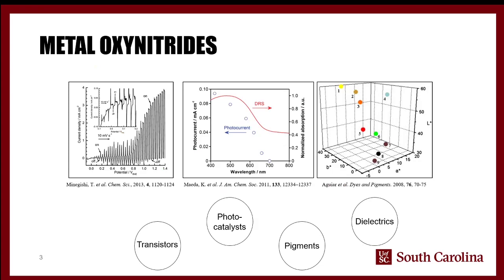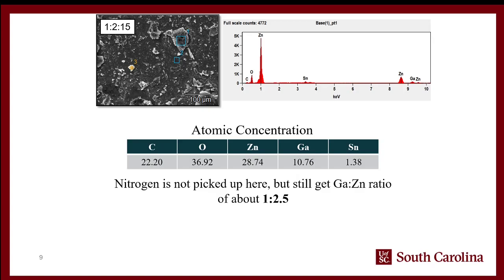Dr. Ben Meekins - Combustion Synthesis and Characterization of Metal Oxynitrides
Dr. Meekins discusses a technique his lab developed to synthesize gallium zinc oxynitride as a model oxynitride material. Oxynitrides are visible-light absorbing photocatalysts that have shown great potential for direct solar water-splitting.

All sciences are welcome, and we encourage anyone from the high schoolers to tenured professors to join!